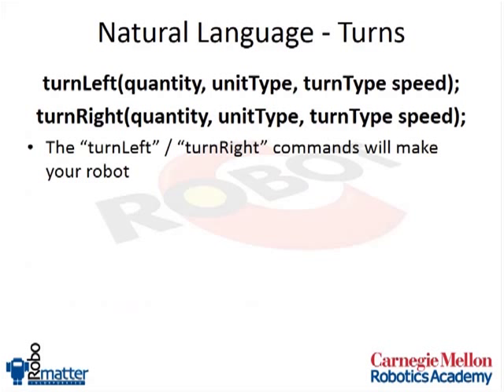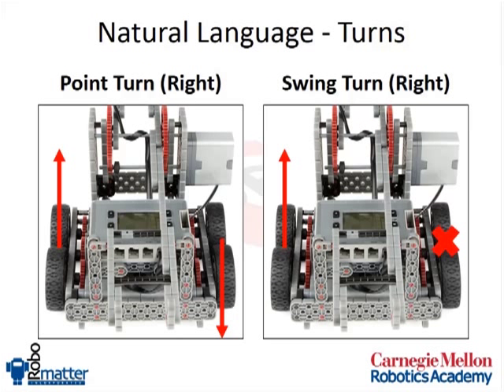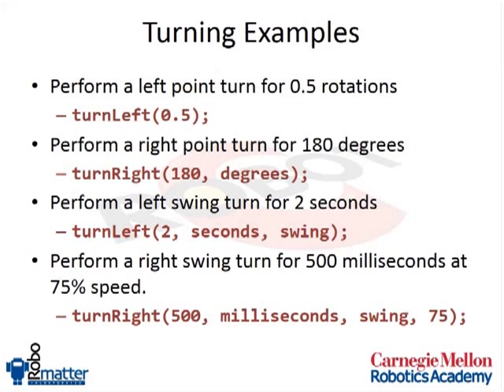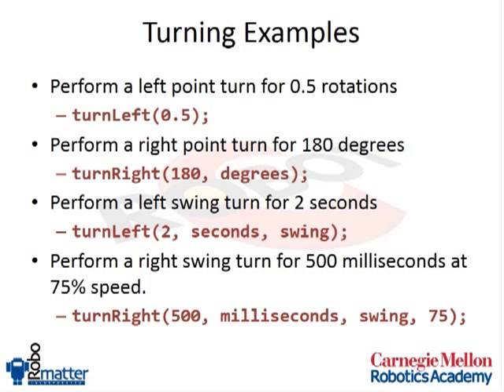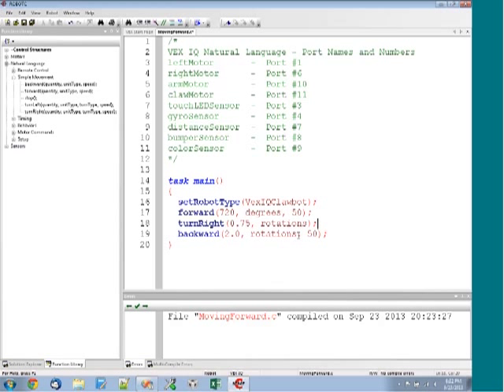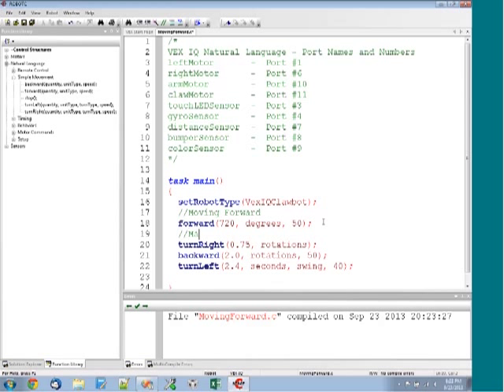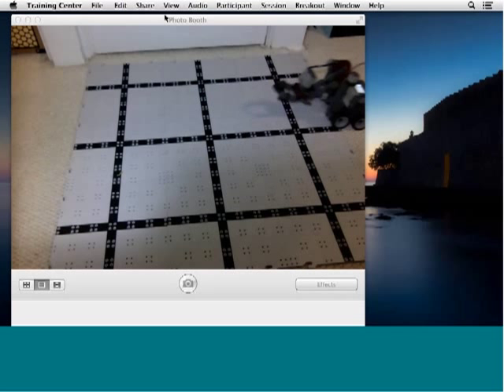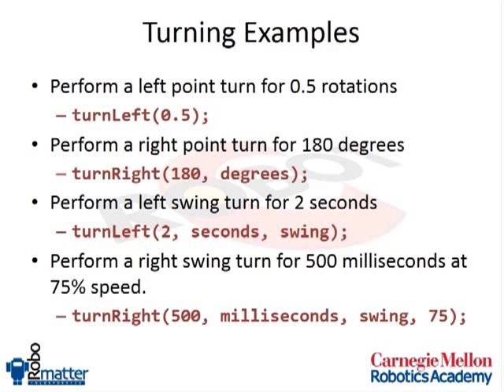VEX IQ and ROBOTC - The Turning Command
This video shows how the TURN command works with ROBOTC's Natural Language for VEX IQ.